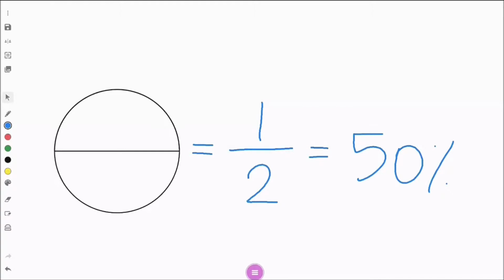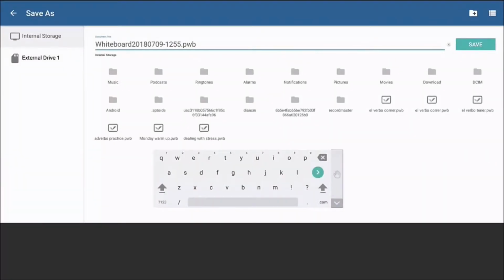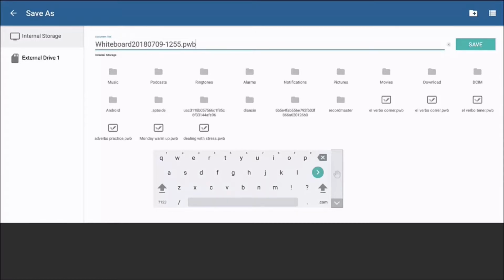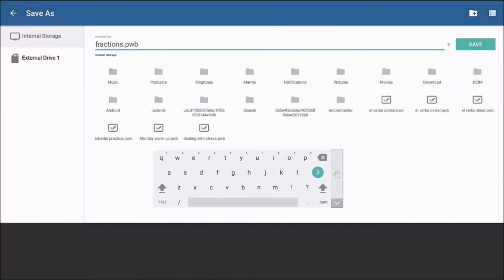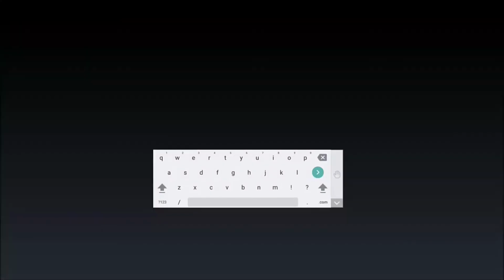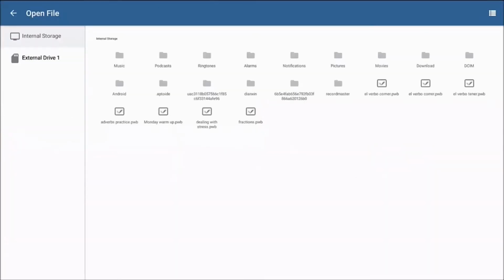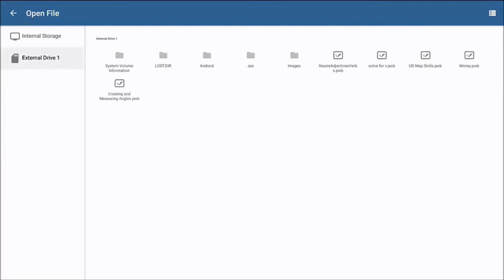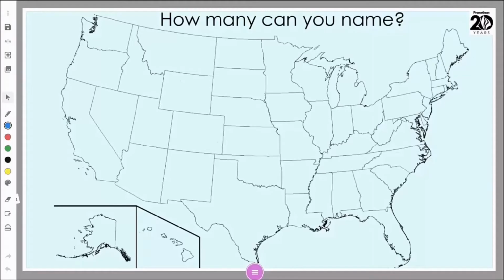Promethean Whiteboard App: Saving and Opening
Learn how to save and reopen whiteboard canvasses.